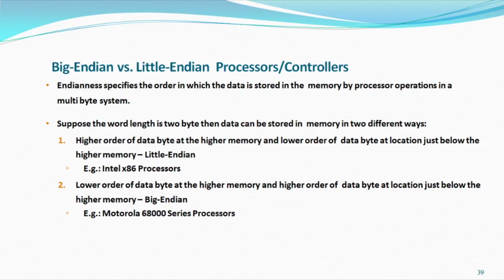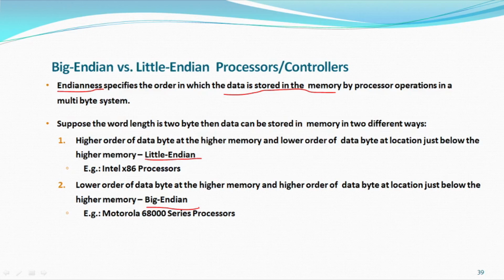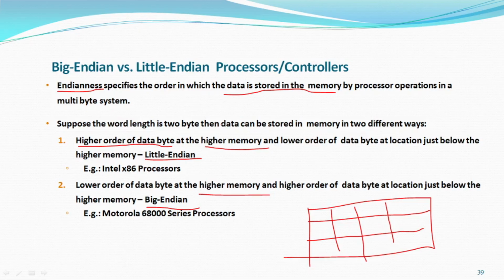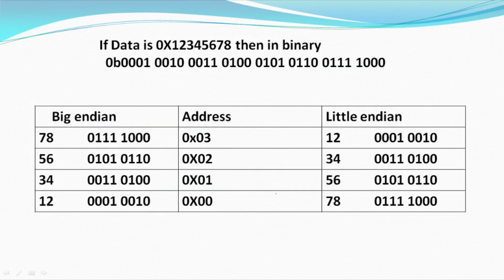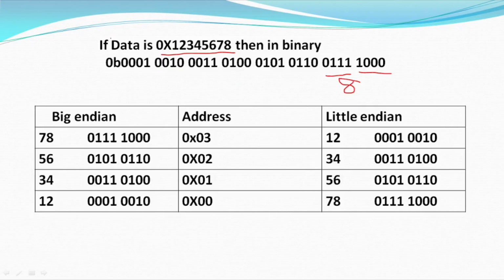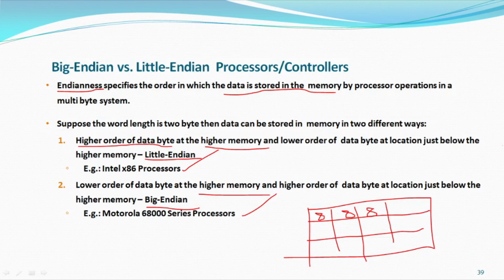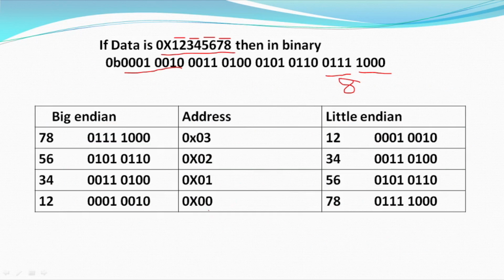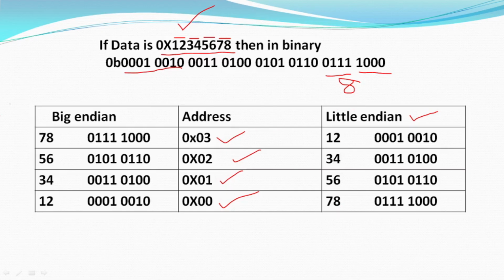Little Endian vs Big Endian Explained | VTU CSE/ECE Syllabus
Endianness is a fundamental concept covered in VTU subjects like:

Computer Organization (CSE)

Microcontroller/Embedded Systems (ECE)

Computer Architecture and Data Communication

🧠 What You’ll Learn:

What is Endianness?

Difference between Little Endian and Big Endian
Mapped to VTU Syllabus:

CSE: Subjects like 18CS33 / 21CS32 – Computer Organization

ECE: Subjects like 18EC45 / 21EC44 – Microcontrollers, Embedded Systems